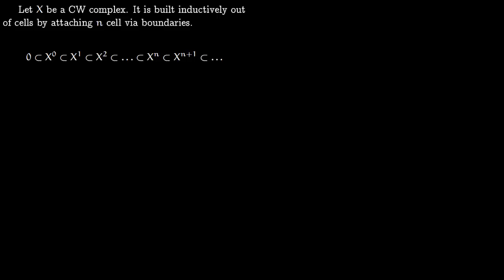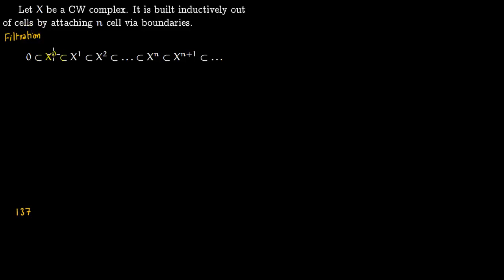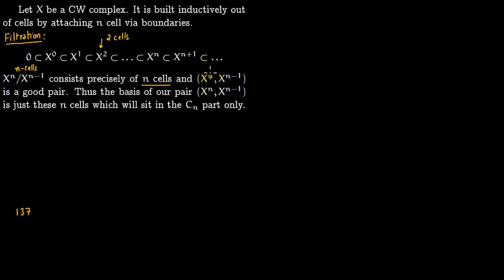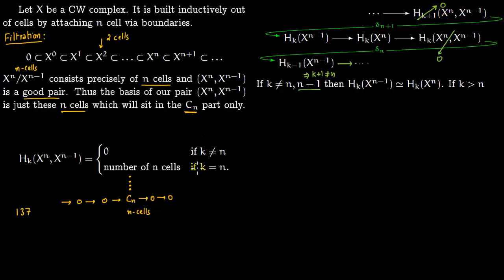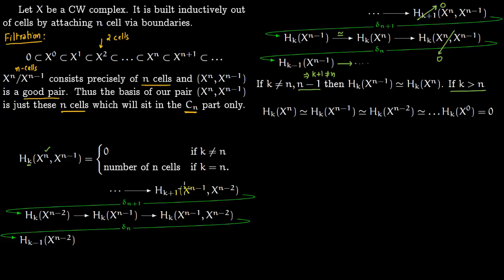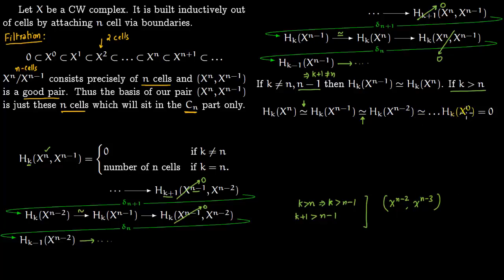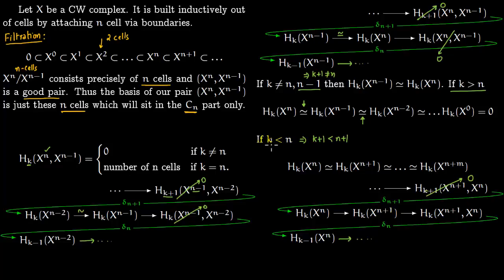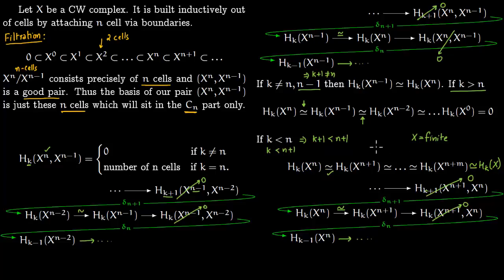Cellular Homology Good Pair